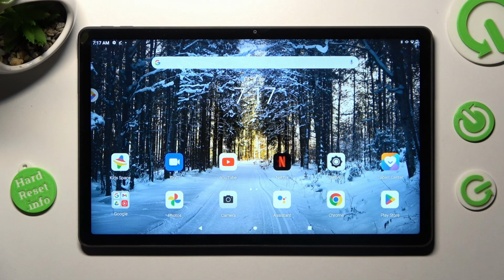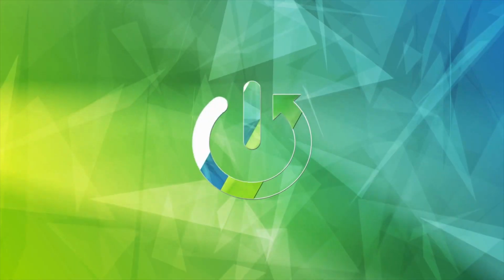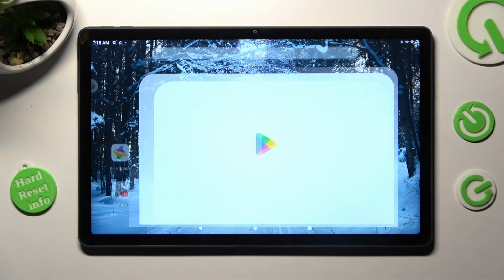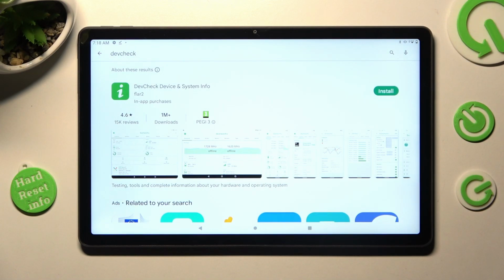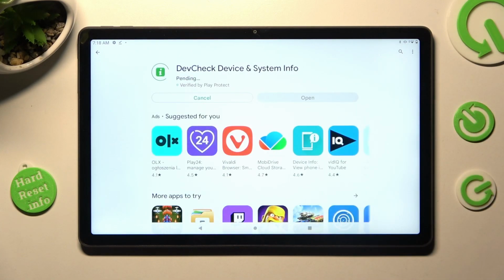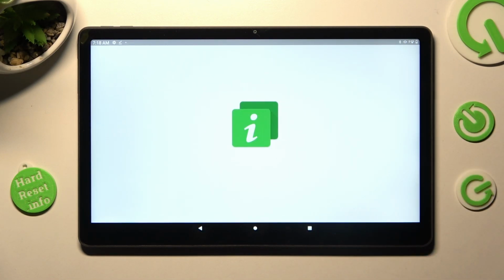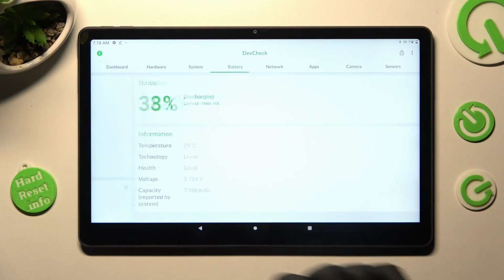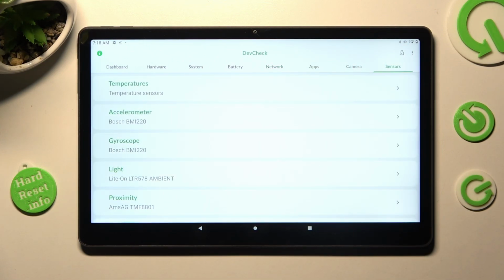LENOVO TAB P11 PLUS - Check Phone Specification With DevCheck Hardware And System Info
Check more info about LENOVO TAB P11 PLUS :
To check the phone specification of a Lenovo Tab P11 Plus using the DevCheck Hardware and System Info app, follow these steps:

Install the DevCheck Hardware and System Info app from the Google Play Store.

Open the DevCheck app.

The app will display a summary of your device's hardware and system information, including the device model, processor, RAM, storage, and operating system.

To view more detailed information, tap the menu icon in the top-right corner of the screen, then tap "Hardware" or "System" to view the relevant information.

The DevCheck Hardware and System Info app is a tool that allows you to view detailed information about your device's hardware and system configuration. It provides a comprehensive overview of your device's specification, including the processor type and speed, RAM size, storage capacity, and operating system version.

How to check hardware info on LENOVO TAB P11 PLUS ?
Where is device info on LENOVO TAB P11 PLUS ?
How to look at specifications on LENOVO TAB P11 PLUS ?
How much ram does LENOVO TAB P11 PLUS have ?